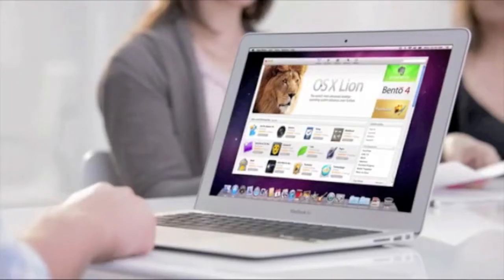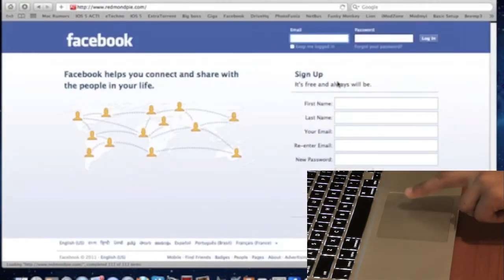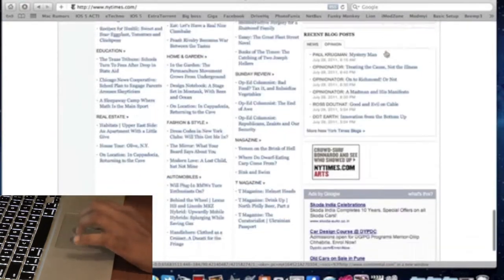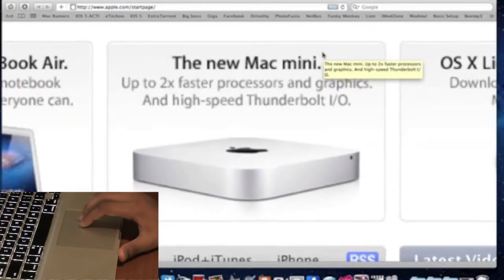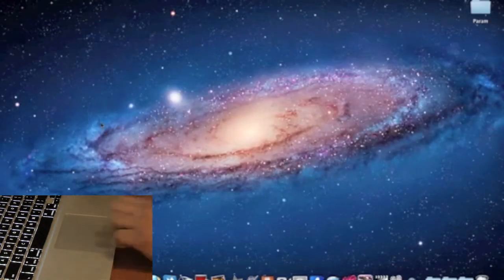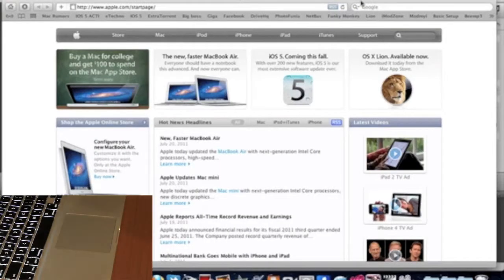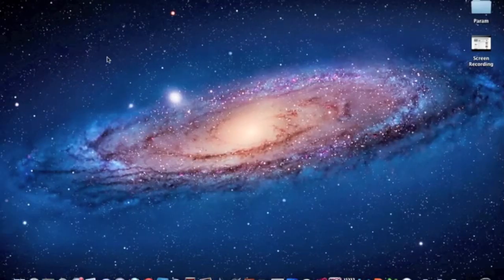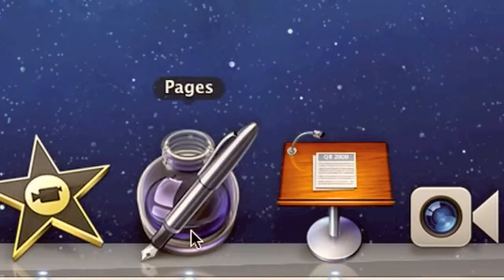Top features of mac osx lion